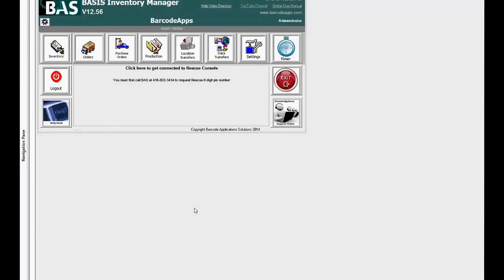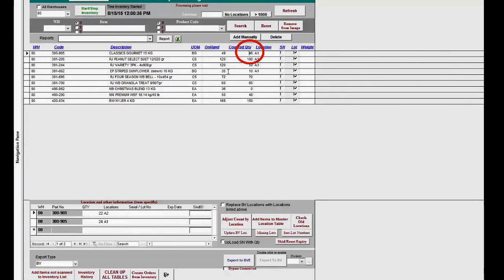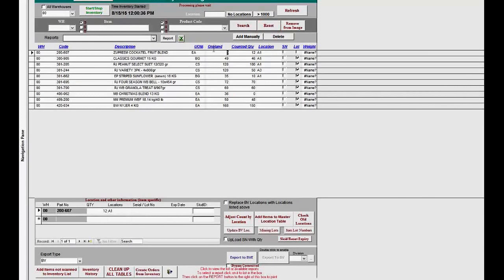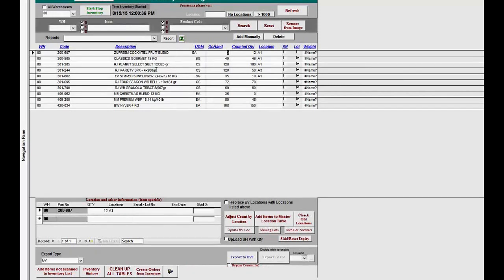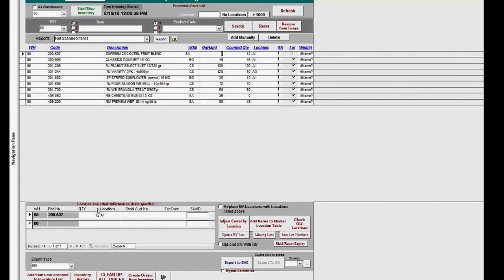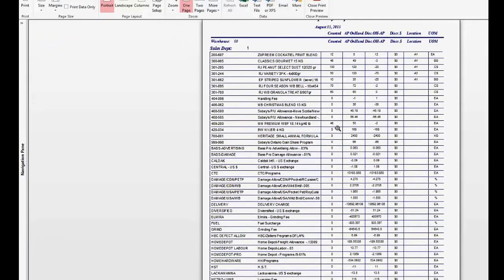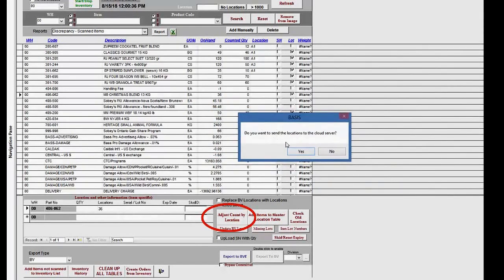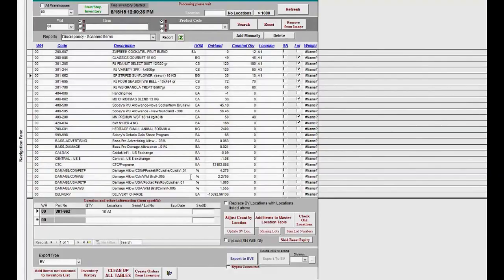BASIS Inventory Finishing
Information tutorial on how BASIS Warehouse Management Software for small businesses can help with inventory finishing.